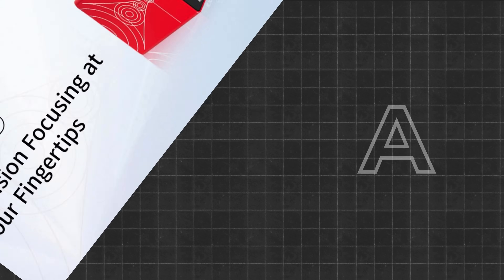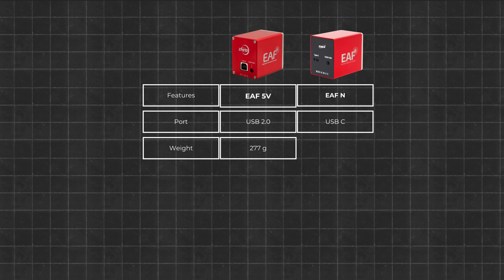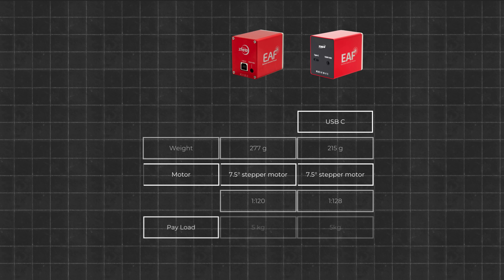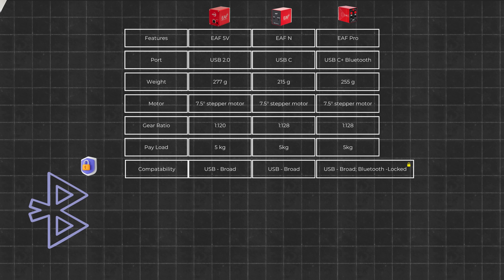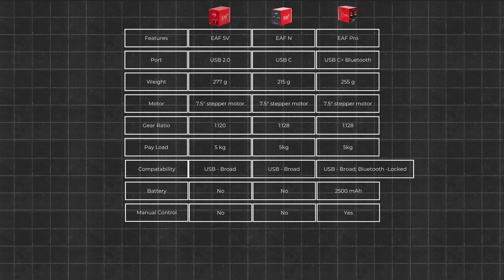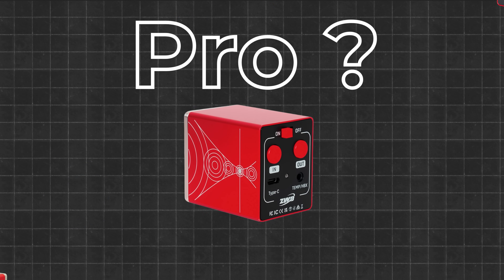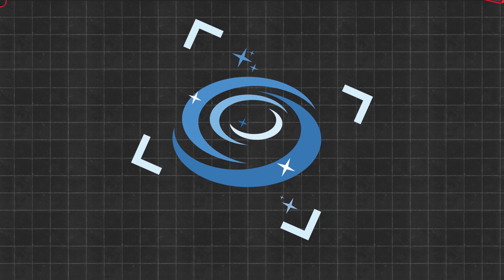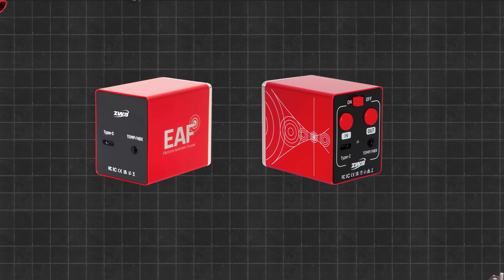ZWO EAF Pro vs EAF-N vs Original 5V – What’s New, What’s the Same, What to Skip Comparison & Verdict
ZWO EAF Pro vs EAF-N vs 5V – What’s New, What’s the Same, What to Skip

ZWO just launched two new electronic automatic focusers—the EAF-N and the EAF Pro—and in the process, quietly retired the legendary EAF-5V that many astrophotographers have used and trusted for years.

But are these new models truly next-gen upgrades?
Or is the Pro model’s Bluetooth and built-in battery more of a ZWO ecosystem lock-in than a real-world improvement?

In this video, we deliver a full comparison and buyer’s breakdown of the ZWO EAF Pro vs EAF-N vs the original EAF-5V. Whether you’re a visual astronomer or deep-sky imager running ASIAIR, NINA, or Windows ASCOM drivers, this guide is designed to help you make an informed choice.

 • ✅ EAF-N vs EAF-5V – How much has really changed?
 • ✅ USB-C, new gear ratio, weight savings – Are they worth upgrading for?
 • ✅ EAF Pro vs EAF-N – Same internals, or different class altogether?
 • ✅ Bluetooth 5.0 and ASIAIR exclusivity – Is it truly wireless… for everyone?
 • ✅ Sealed battery vs long-term usability – What’s the catch?
 • ✅ Payload, precision, torque, and real-world fit – Does it handle your gear?
 • ✅ Honest opinions on which one to buy, skip, or wait on

This is not just a spec sheet readout. We go deep into what ZWO actually changed, where they made smart decisions—and where they may have introduced more questions than answers.

⚙️ Product Overview
 • EAF-5V (Legacy): The original workhorse. USB 2.0, no frills, rock-solid.
 • EAF-N (Next Gen): Updated with USB-C, lighter weight, internal gear tweaks
 • EAF Pro: Adds Bluetooth, sealed battery, and physical control buttons—but only works wirelessly with ASIAIR.

📈 Perfect For:
 • Astrophotographers using ASIAIR Plus / Mini
 • PC-based imagers running NINA or SharpCap
 • Visual astronomers looking for manual buttons
 • Anyone comparing ZWO EAF models before buying

Are you going wireless?
Staying classic with the 5V?
Or waiting for a truly cross-platform focuser?

We post deep-dive comparisons, real-world tests, and practical guides for astrophotography enthusiasts at all levels.

🎥 YouTube Channels (for style, inspiration, or educational parallels)
 • AstroBackyard
 • Nebula Photos
 • Cuiv, The Lazy Geek
 • Galactic Hunter
 • Peter Zelinka
 • Alyn Wallace
 • James Lamb Astrophotography
 • Astrobiscuit
 • Framing The Sky
 • Night Sky Hunter
• The Space Koala
 • ZWO Official
 • Askar Optics YouTube Channel

These creators helped shape the global understanding of astrophotography and continue to inspire.